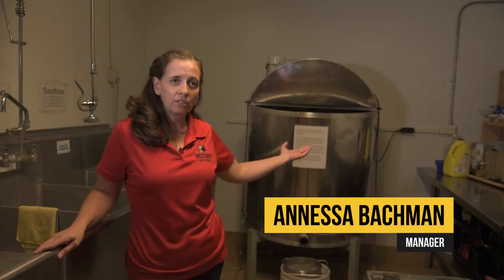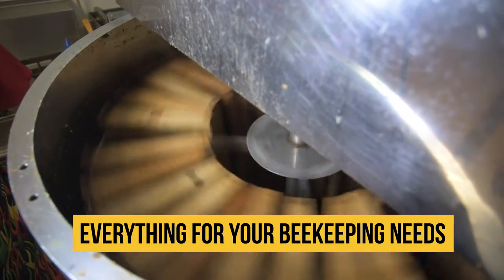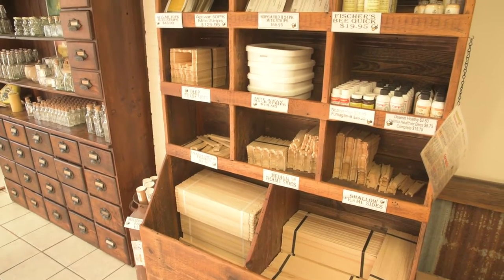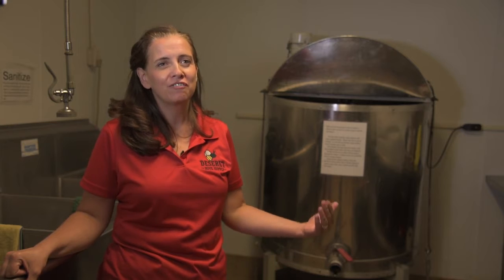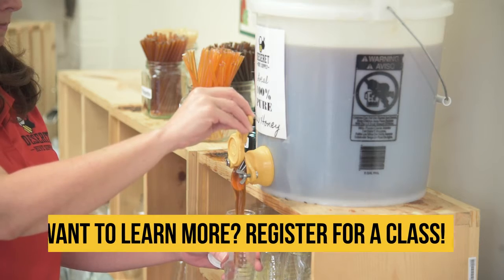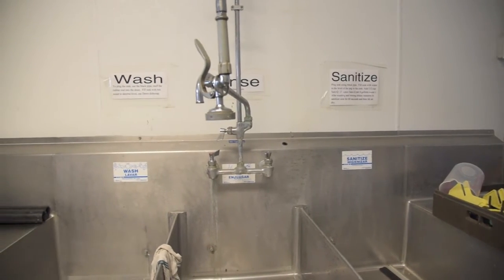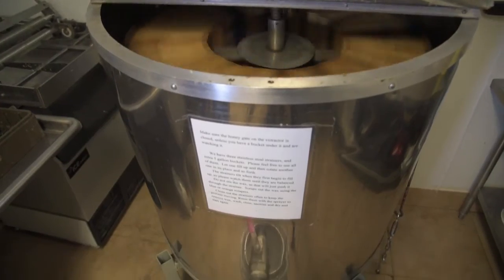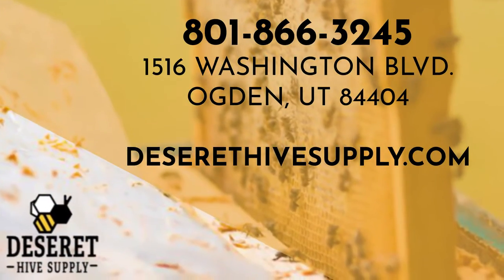Honey in Ogden UT, details at YellowPages.com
Deseret Hive Supply
 Honey
 1516 Washington Blvd, Ogden,  UT, 84404